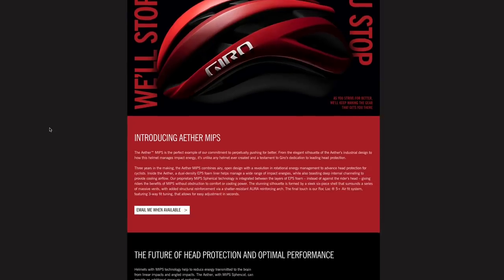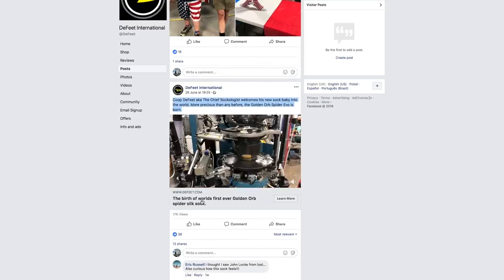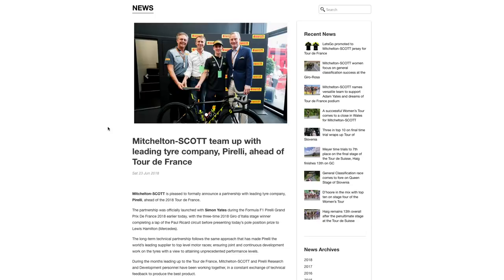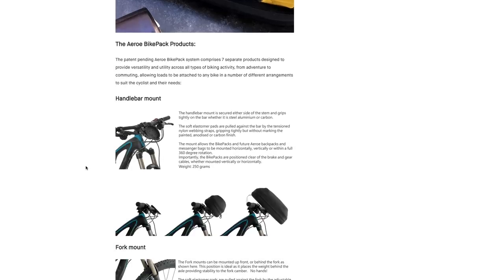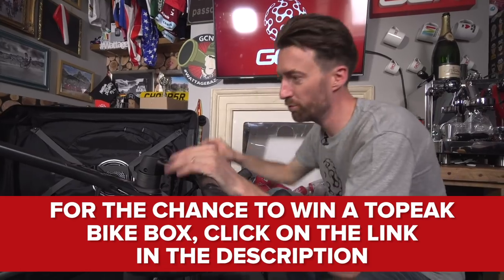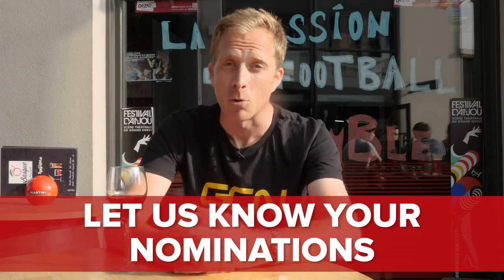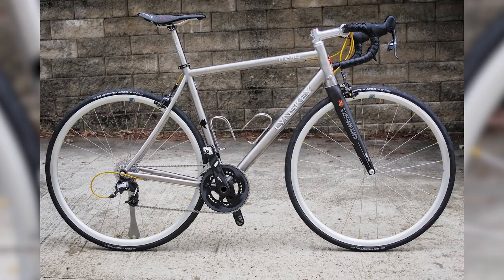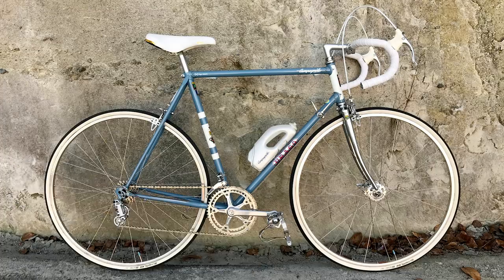Lightweight, Aerodynamic Or Comfortable - Pick Two! | GCN Tech Show Ep. 27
Jon is on the ground at the biggest race of the year the Tour de France for the GCN Tech Show this week. With no one to discuss with, Jon puts it out to you - lightweight, aerodynamic or comfortable, pick two! We've also got brand new tech for the Tour including an interesting Giro helmet plus much more.

With it being almost the time for the Tour de France we start to see more and more products being showcased. Firstly there is a new helmet from Giro, the Aether. This, I am guessing is the successor to the Giro Synthe helmet, so a standard helmet as opposed to an aero road helmet.

Another product that has been announced around the TDF or the presentation at least is a pair of $5k socks from brand DeFeet.  They are made from rare spider silk, the Madagascar golden orb spider to be precise.

If you'd like to contribute captions and video info in your language, here's the

Countdown Begins - Gunnar Johnsén
Feriado - Martin Landh
Guitars De France 2 - Stefan Netsman
I Play Colors - Justnormal
Rotations - Friends With Animals
Small Towns Of France 1 - Magnus Ringblom